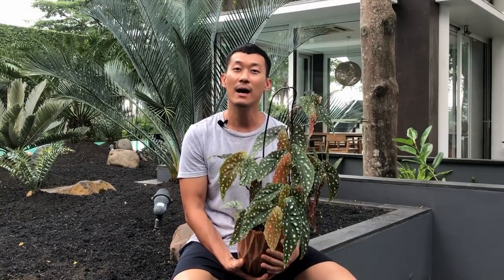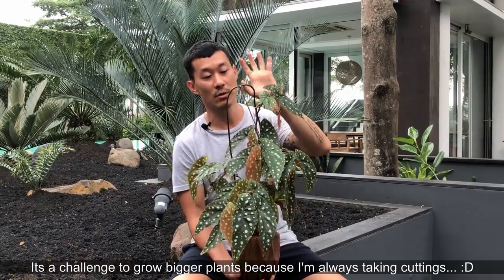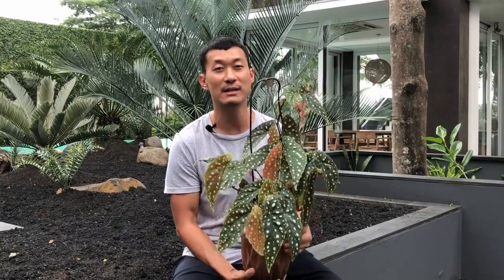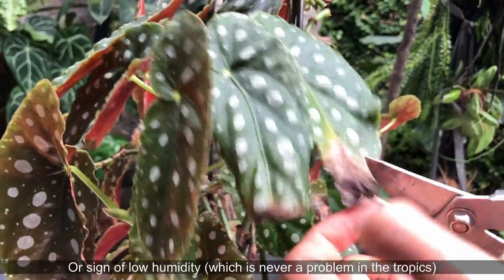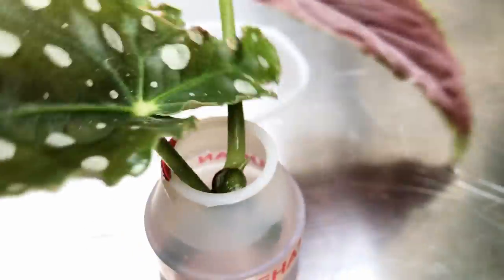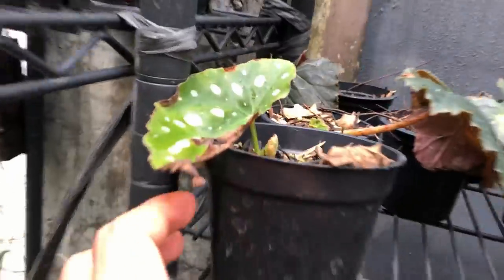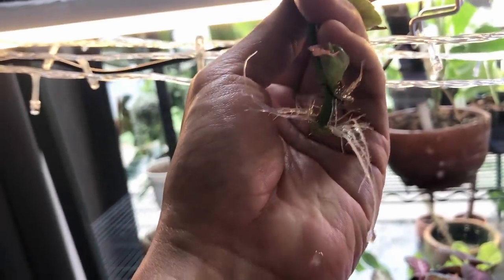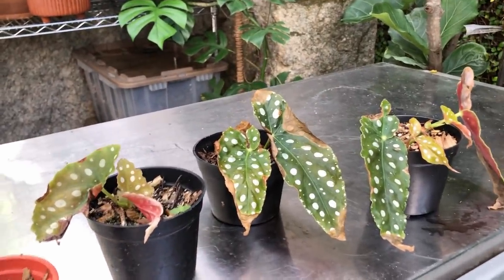Begonia Maculata care and propagation in water and soil (with updates!)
The Begonia Maculata care tips is one of the most highly requested so far… I explain in great details how to care for them in terms of light, water, pests. I also address fungal and bacterial issues with these plants… They are considered an easy and fast growing plants, although the care does look a little bit different from your other tropical houseplants. I propagate this plant in water and in soil. and then show you guys an update on the cuttings 6 weeks later later.